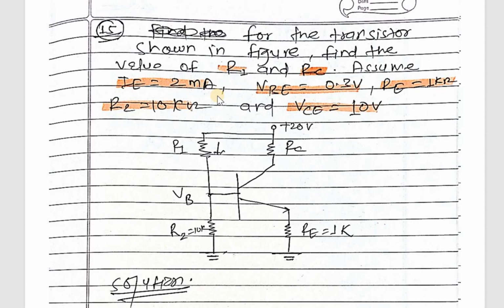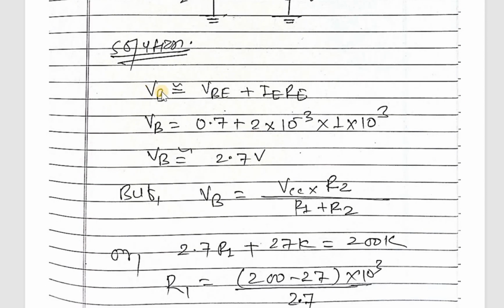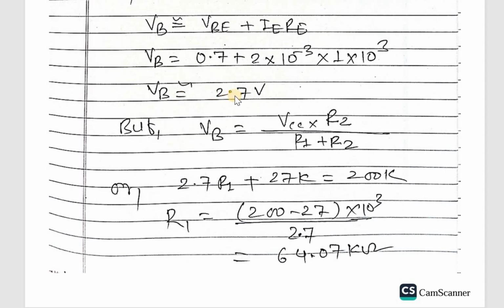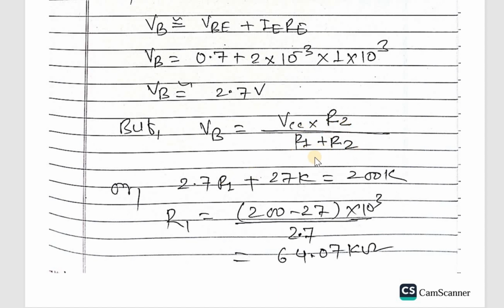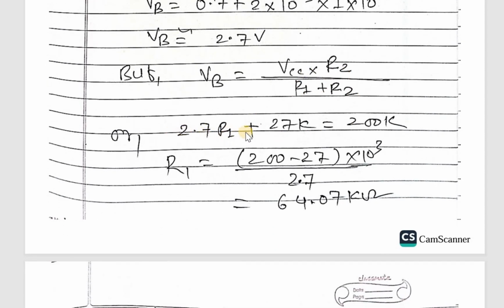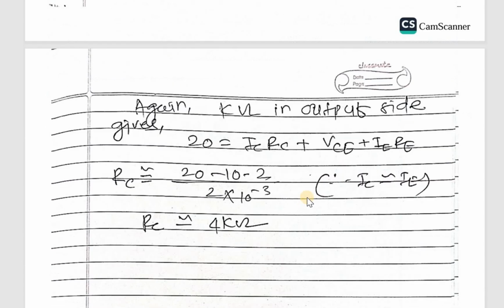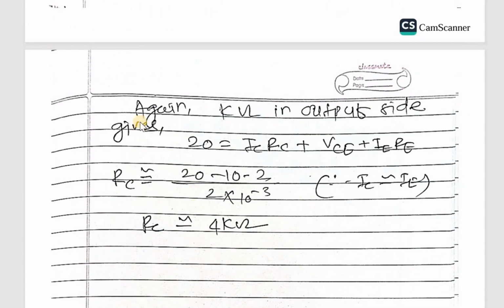Numerical 15: For the transistor shown in figure, find the value of R₁ and Rc. Assume Ic = 2 mA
For the transistor shown in figure, find the value of R₁ and Rc. Assume Ic = 2 mA, VBE = 0.7 V, Rc = 1 kΩ, R₂ = 10 kΩ and Vcc = 10 V.